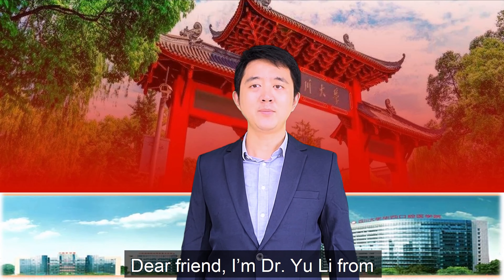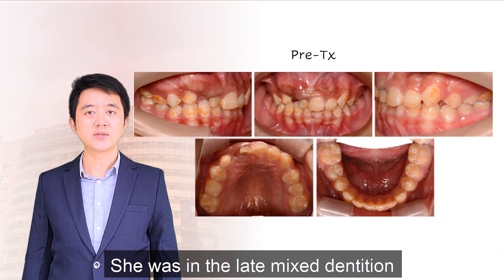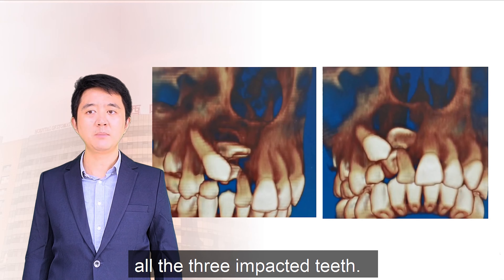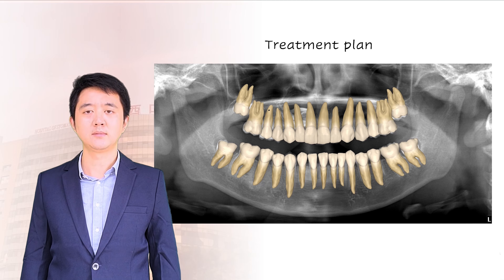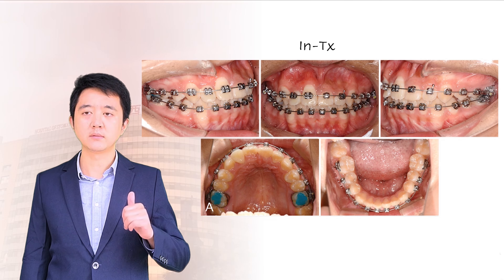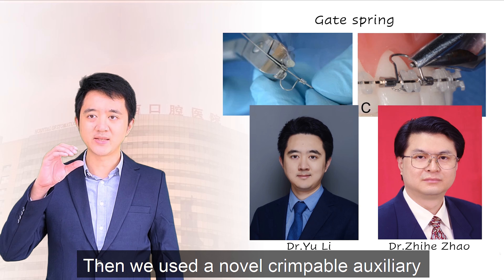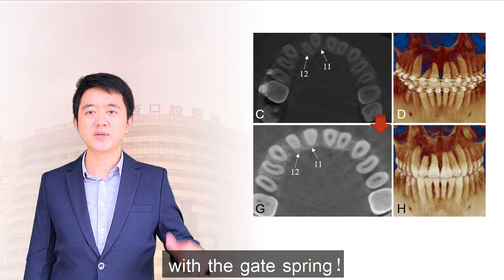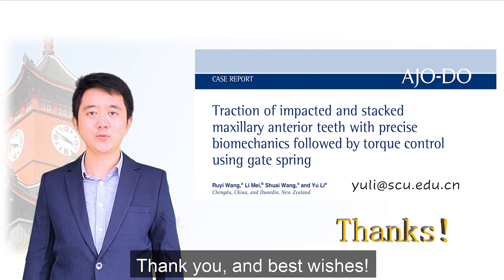Traction of impacted and stacked maxillary anterior teeth with precise biomechanics followed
Yu Li Prof & Doctoral Tutor